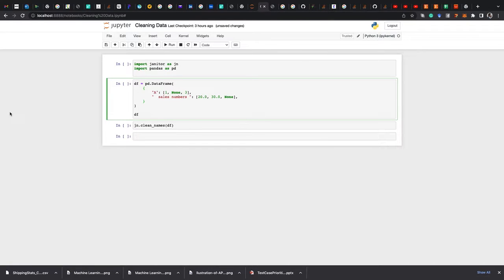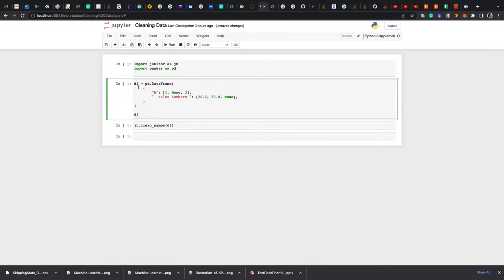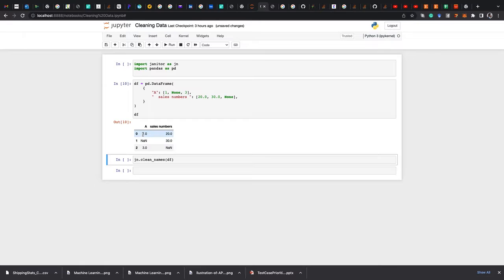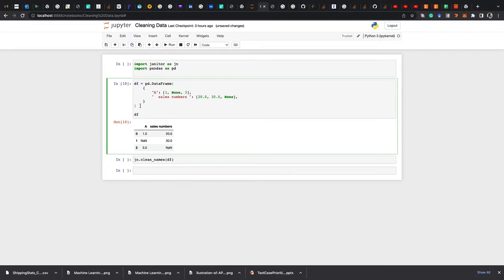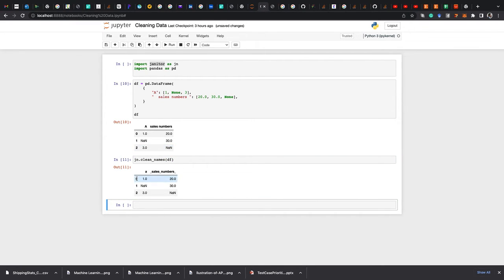Replacing whitespace from column name of a dataset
Sometimes we receive a dataset where the column names are not in the format we want. The obvious case is the presence of whitespace. This video shows how to deal with this issue.